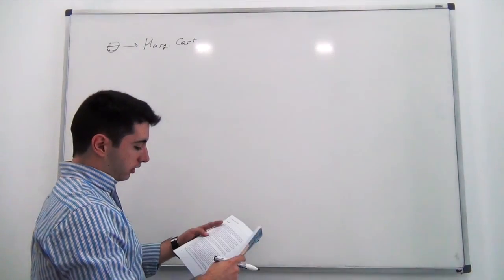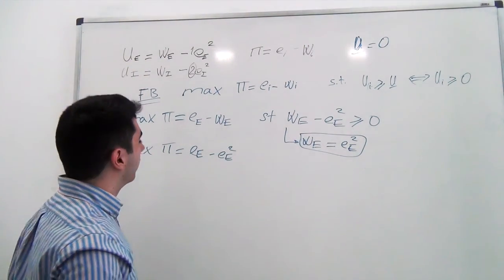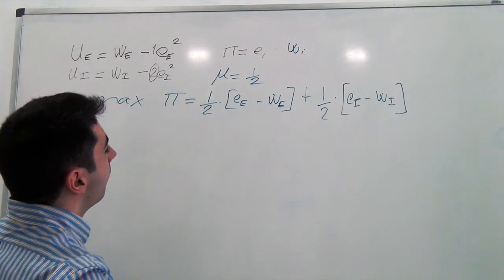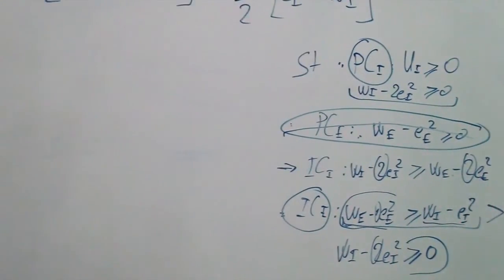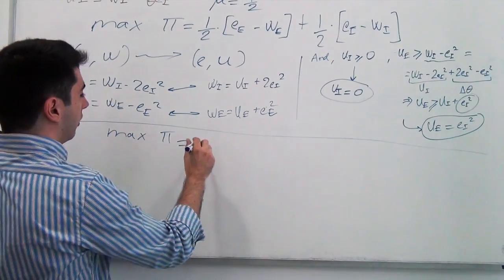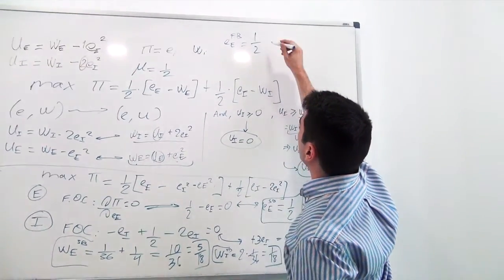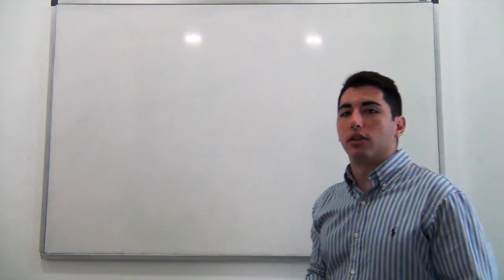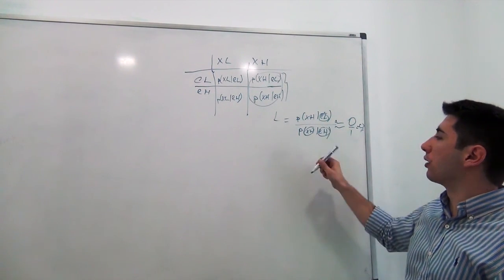Adverse Selection: Solving a basic problem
After reportedly experiencing some technical difficulties when watching this video on my website, I'm uploading it to YouTube.
Note:
· At min. 5:15, my statement "we only have to compensate for any outside opportunity" could be misleading: of course, the principal also needs to compensate the agent for the effort she wants him to exert - but the way I defined the utility function of the agents, in some sense it is true that the principal only needs to make sure that those utilities, after accounting for the cost of the action, are at least equal to any outside opportunity they might have (in fact, "at least equal to the best outside opportunity" would be more accurate, since this way you are also considering the hypothetical case in which there are several outside opportunities that provide different utilities).
· At min. 17:10, I said that "we are gonna check back that our solution indeed satisfies this constraint", but... I forgot to do it (as you probably have realized). So I do it now: by the definition we have of WI, the left-hand side is equal to 0; then the right-hand side is equal to 5/18 - 2*(1/4) which is equal to -4/18, and thus, indeed, 0 ≥ -4/18.
· At min. 39:05, just to clarify, it would be more accurate to say that if the principal observes the low outcome and in case she requested the high outcome instead, the salary will not only be "low", but in fact negative: because the action is now observable thanks to the investment in technology, the principal and the agent will make a contract that establishes the effort level to be exerted (e.g. the high effort), and agree on a liquidated damages clause that establishes the amount to be paid by the agent in case of breach (in view of the expected loss that it'd cause). Regarding the high effort, the principal will just have to pay a salary that is enough to compensate for the cost of the effort and for the best outside opportunity the agent has (so no "extra" payment needed to induce him to choose the agreed level of effort). My apologies for the loss of clarity towards the end of the video.